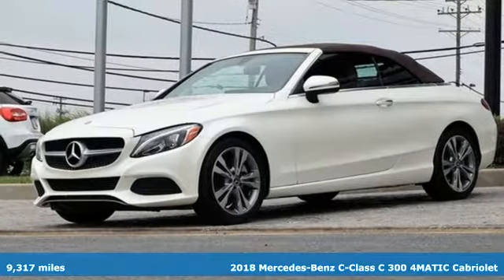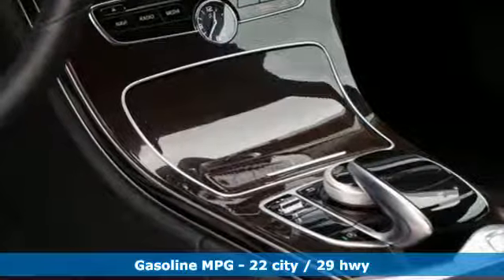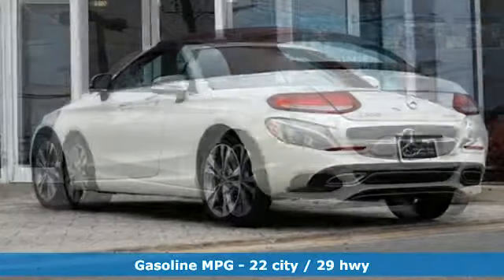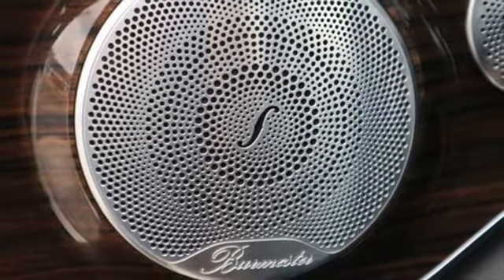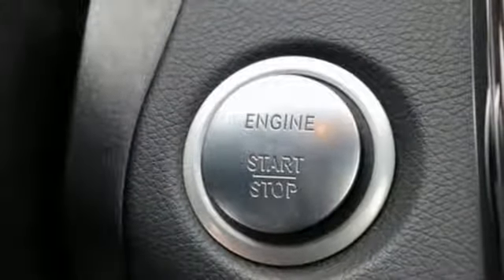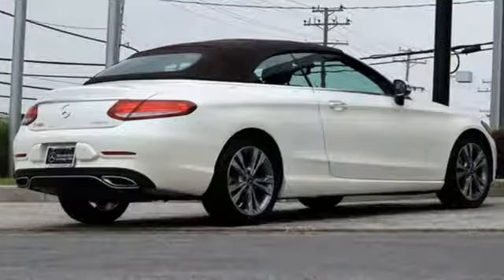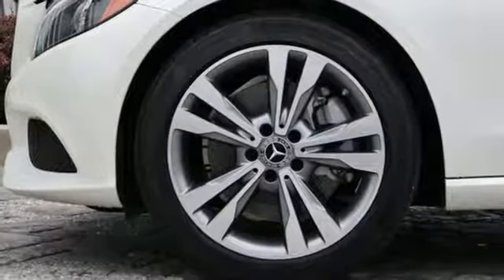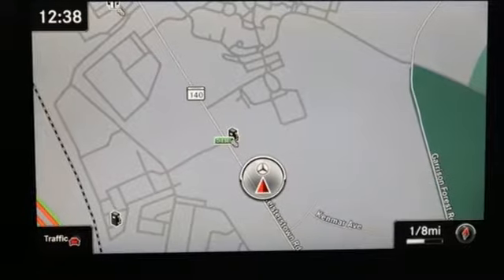2018 Mercedes-Benz C-Class Owings Mills MD Baltimore, MD 8P0120 - SOLD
Year: 2018
Make: Mercedes-Benz
Model: C-Class
Trim: C 300
Engine: 2.0L I4 Turbocharged
Transmission: 9-Speed Automatic
Color: White
Interior: Saddle Brown/Black
Mileage: 9317
Stock #: 8P0120
VIN: WDDWK4KB8JF701710
JUST ARRIVED. PENDING INSPECTION. **CLEAN CARFAX **1-OWNER **MERCEDES-BENZ CERTIFIED **PREMIUM PACKAGE **BURMESTER SURROUND SOUND SYSTEM **SATELLITE RADIO **MULTIMEDIA PACKAGE **NAVIGATION **REAR CHROME TRIM **REARVIEW CAMERA **18'' WHEELS **BLIND SPOT ASSIST **HEATED STEERING WHEEL **DARK BROWN SOFT TOP **HEATED FRONT SEATSbrbrRecent Arrival! 22/29 City/Highway MPGbrbrMercedes-Benz Certified Pre-Owned Details:brbr * Warranty Deductible: $0br * Roadside Assistancebr * Includes Trip Interruption Reimbursement and 7 days/500 miles Exchange Privilegebr * Limited Warranty: 12 Month/Unlimited Mile beginning after new car warranty expires or from certified purchase datebr * 165 Point Inspectionbr * Transferable Warrantybr * Vehicle Historybrbrbr*Your additional costs are sales tax, tag and title fees for the state in which the vehicle will be registered, any dealer-installed options (if applicable) and a $299 dealer processing fee (not required by law). Prices are subject to change, and prior sales are excluded from these offers. While every reasonable effort is made to ensure the accuracy of this information, we are not responsible for any errors or omissions contained on these pages. Please verify any information in question with the dealer.

Address:
9727 Reisterstown Road